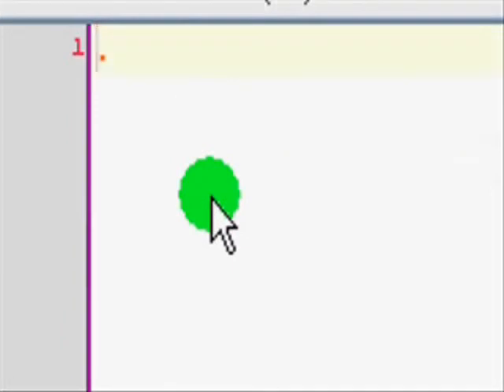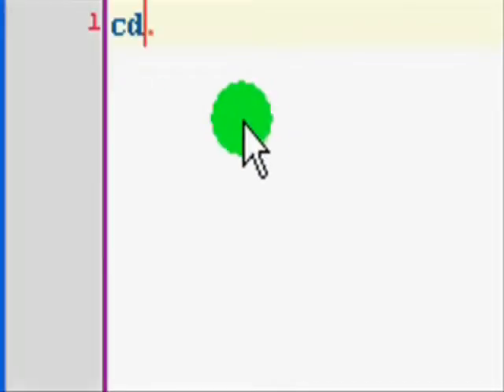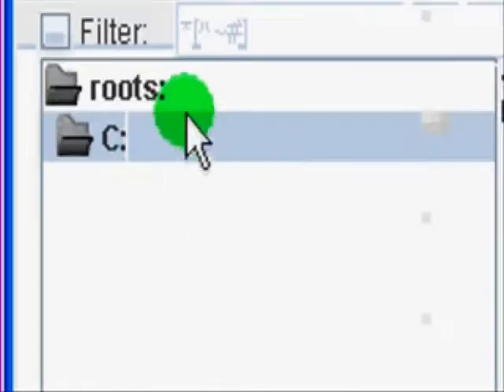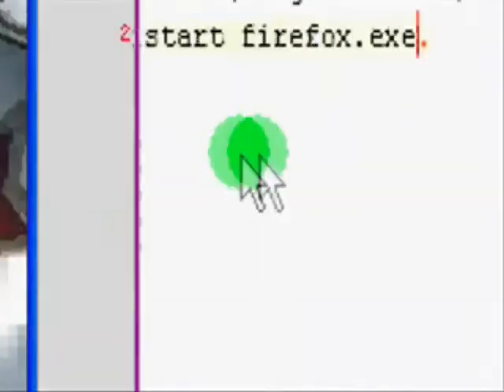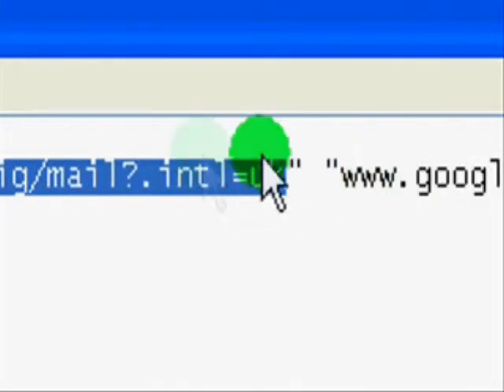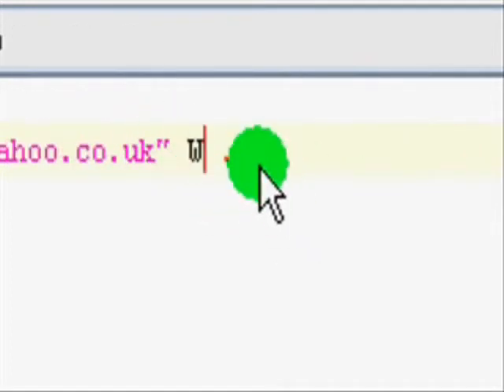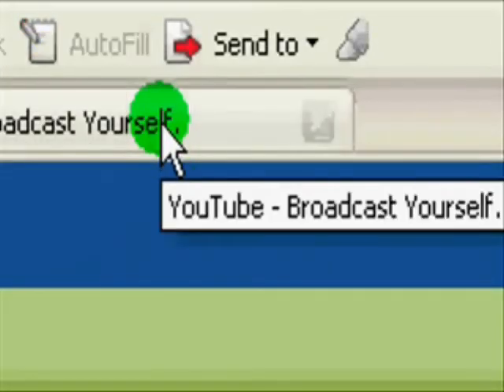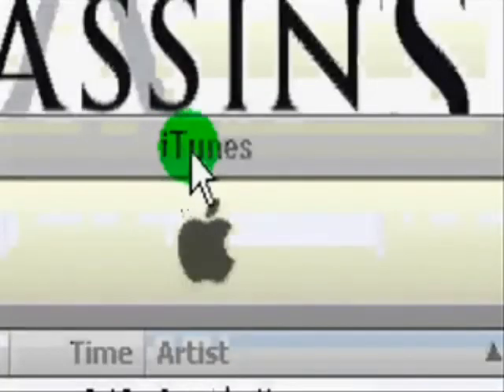Batch - Opening Programs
This tutorial will teach you how to use batch files to open programs. I will be making more tutorials on this subject and others aswell. Please leave all questions in comments because I will be checking those daily and all will be answered. The next tutorial I do will be on user input and how to manage it.

NoteTab Pro text editor (scroll down a tad and youll see 3 downloads each different extensions. I suggest the executable)

(download the executable)